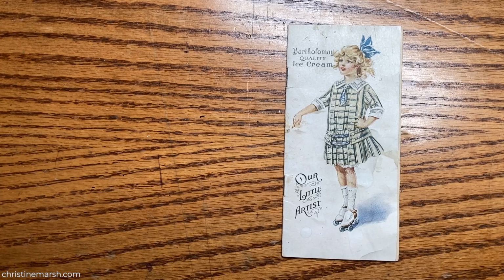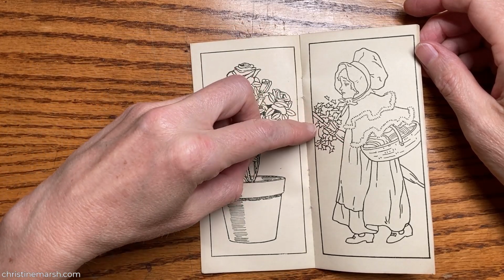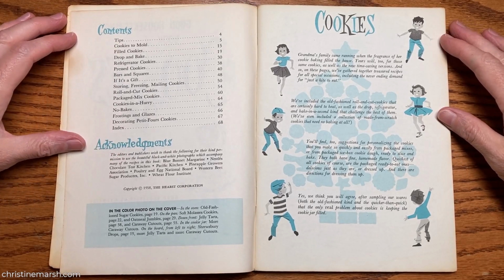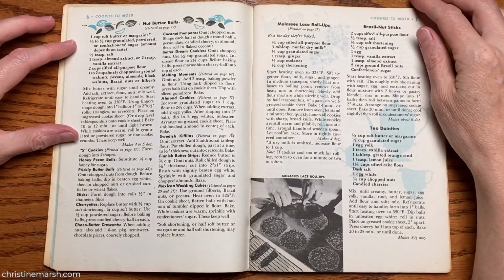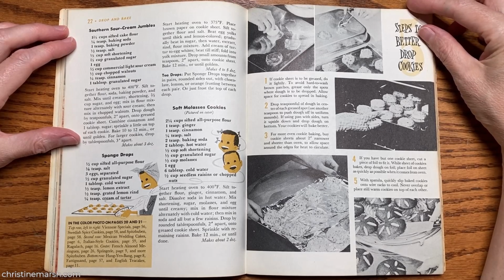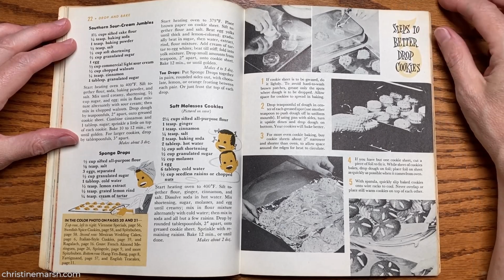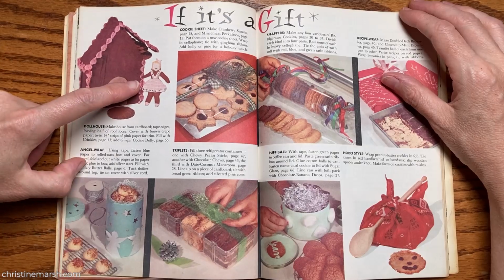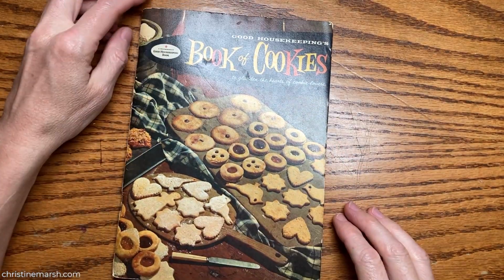Fun Vintage Food - Cookies and Ice Cream!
I love vintage cookbooks and storybooks.
Here I am looking at a 1920 advertising coloring book from an ice cream company and also a vintage Good Housekeeping cookbook called 'Book of Cookies' from the 50s.